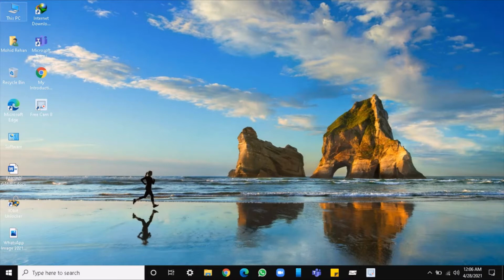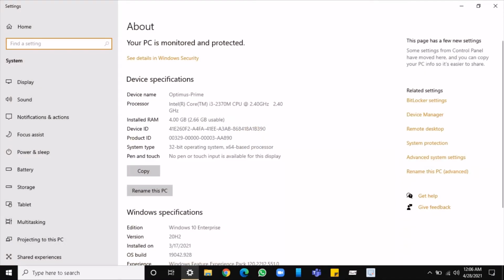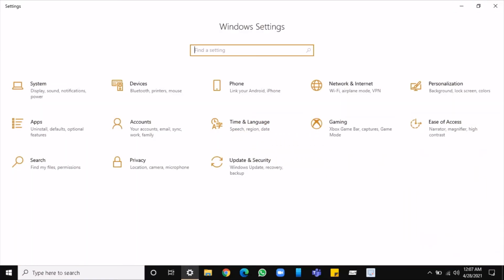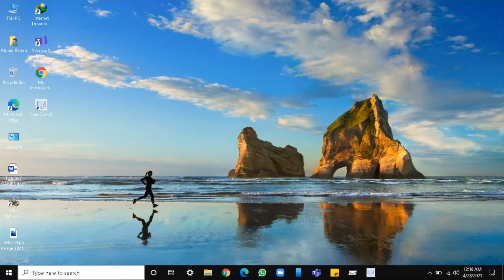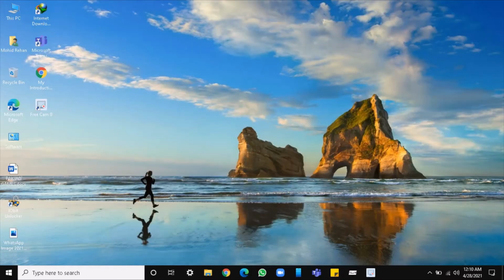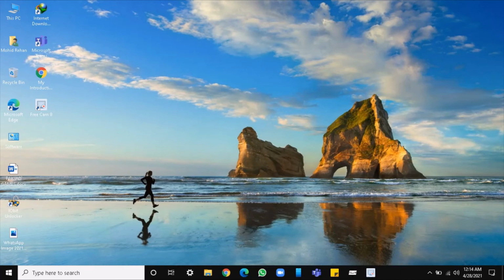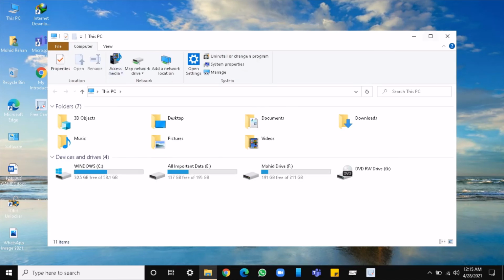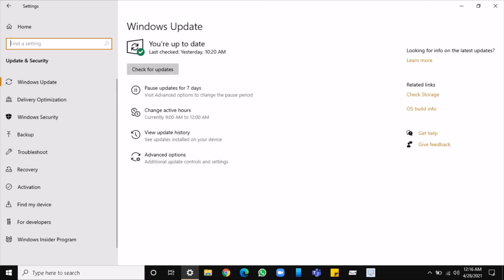Introduction to windows 10|What is windows 10?